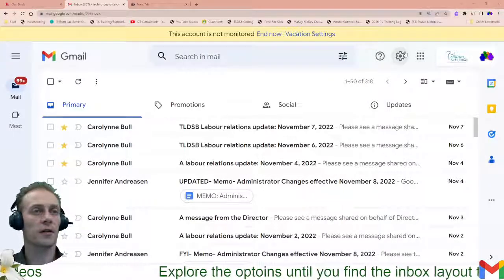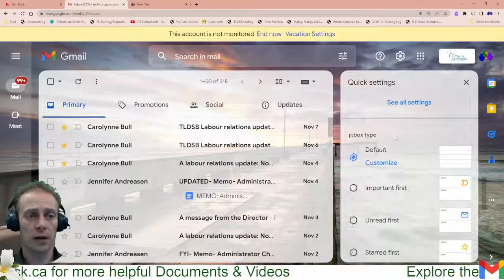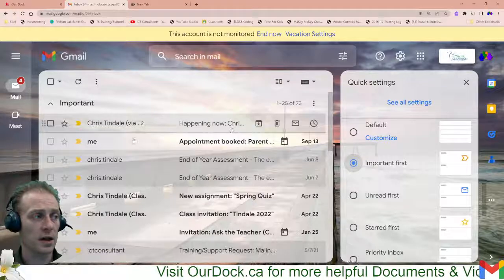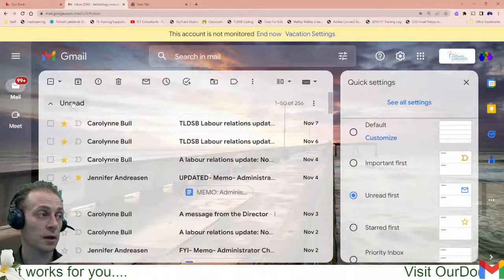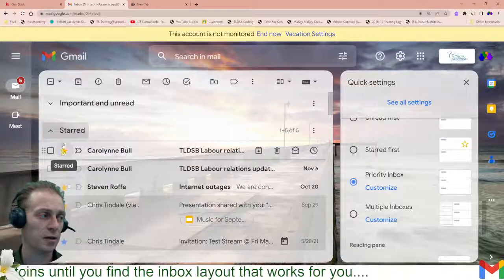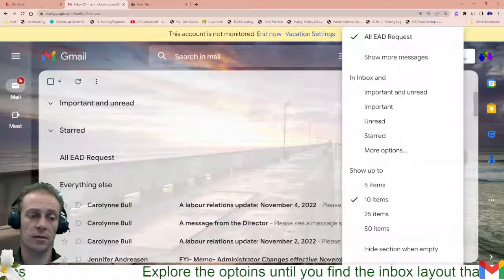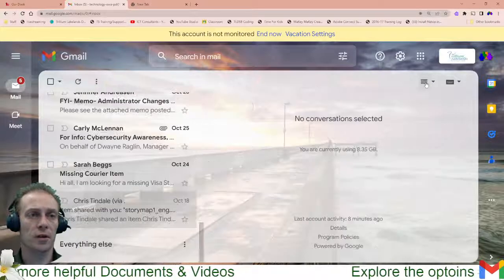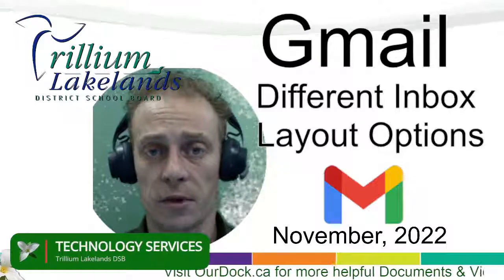GMail Inbox Types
Lots of ways to layout your GMail Inbox.  Find the one that works for you.